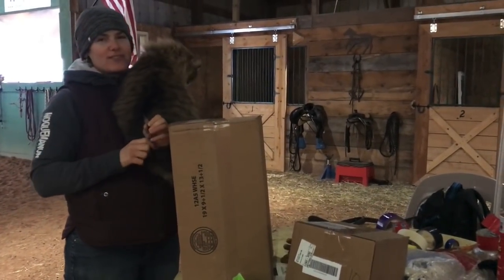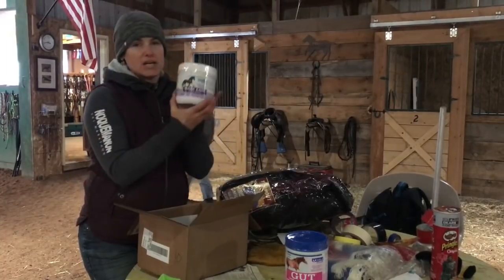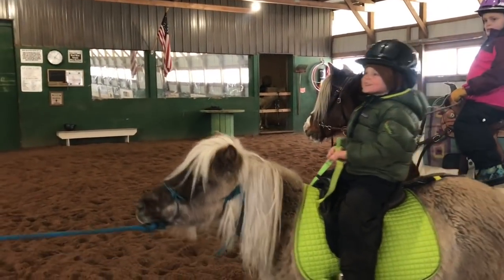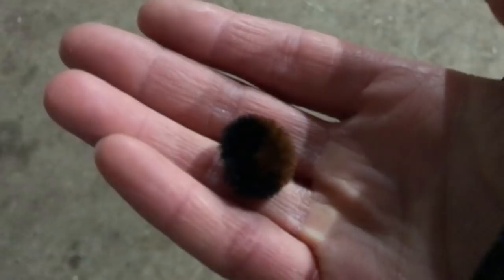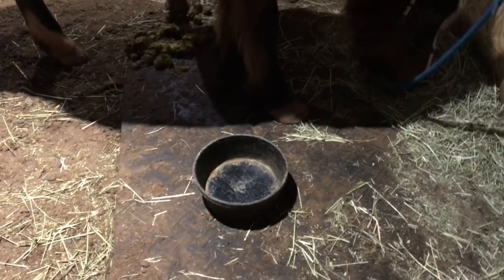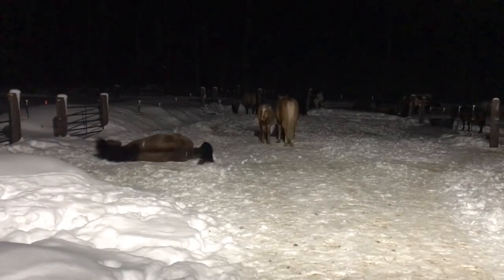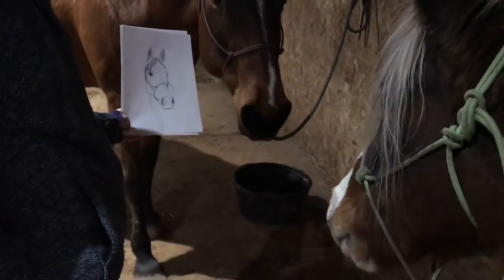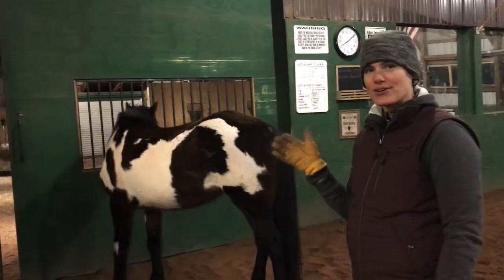MISS KITTY GETS A PACKAGE! // Versatile Horsemanship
In this video you'll see another normal day at the barn with some cute Ponies!  Someone fell off, Miss Kitty gets a package, Manzer is adorable as always, and what is that spot on Nika's hip?

~ Brandi
Versatile Horsemanship